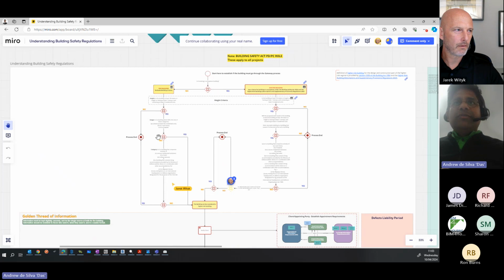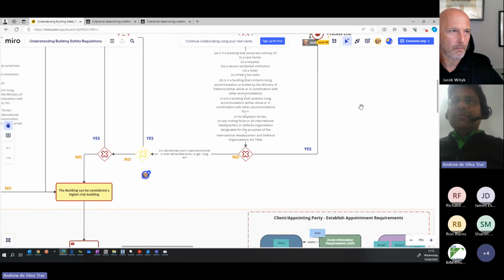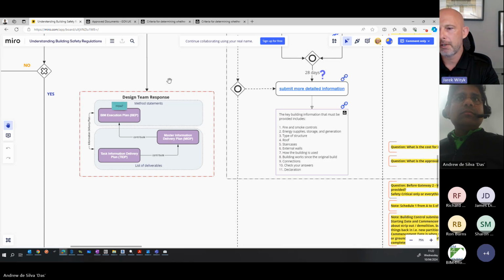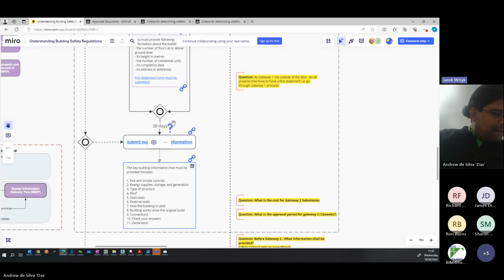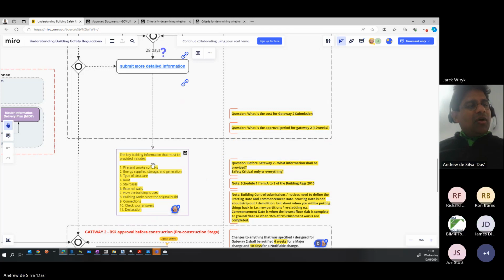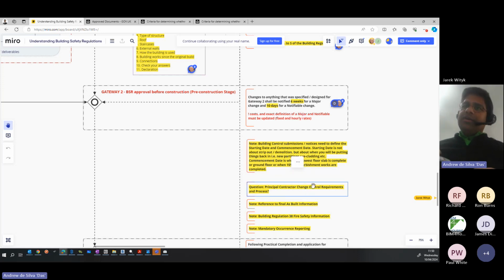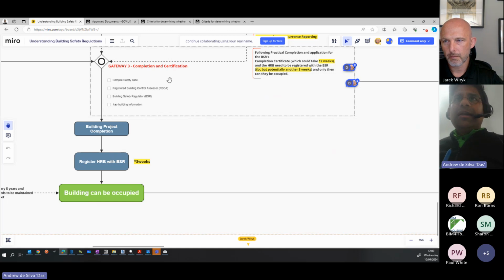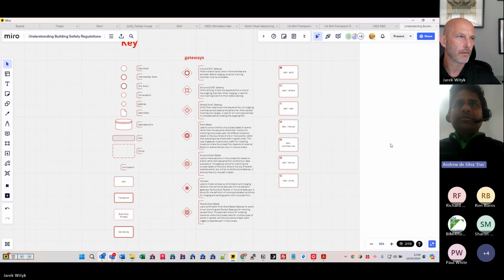10-04-2024 BIM4Housing Design Working Group Meeting Recording